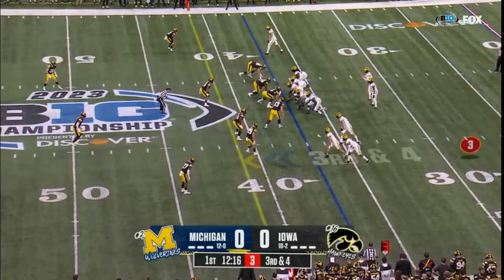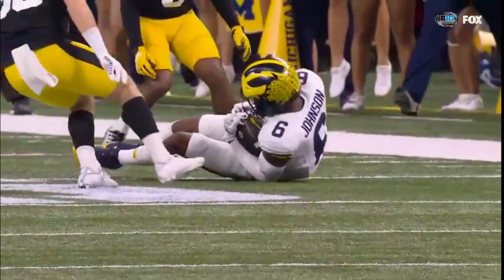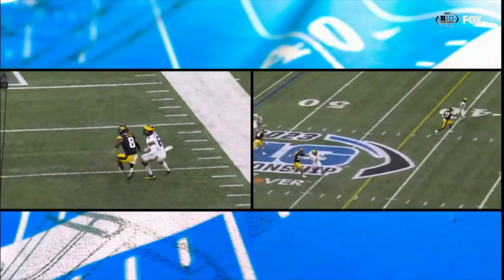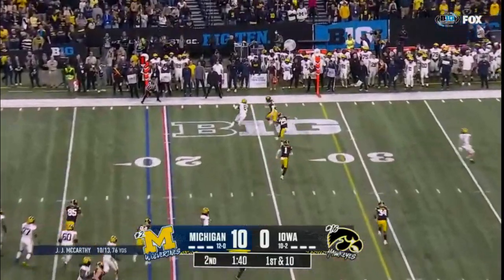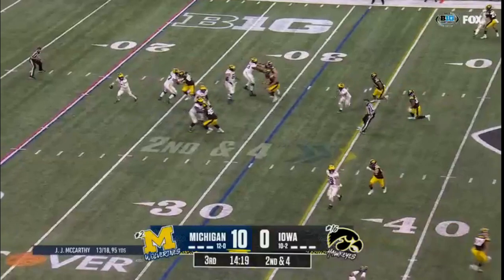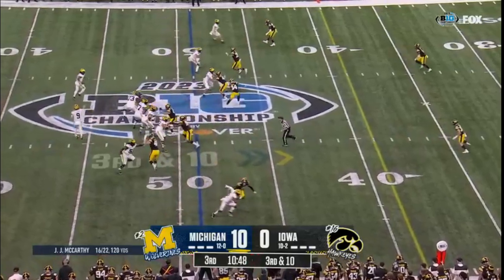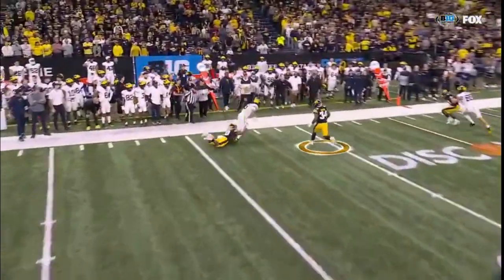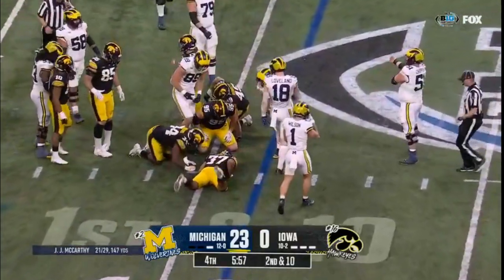JJ McCarthy vs Iowa BIG10 championship 2023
Every throw / run by JJ McCarthy against Iowa in the BIG10 championship.
Passing
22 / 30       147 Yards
0 TD       0 INT
Rushing
6 rushes      - 35 Yards    0 TD